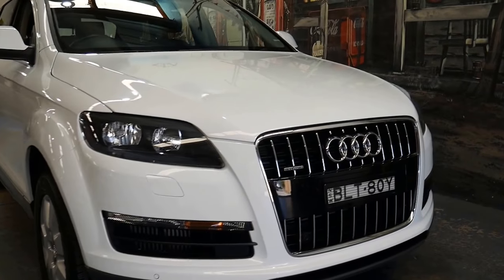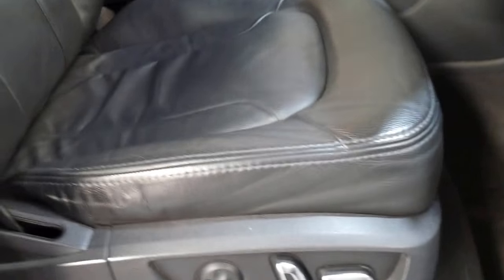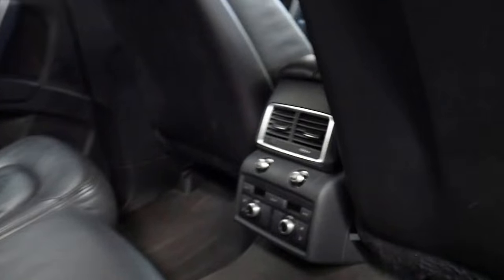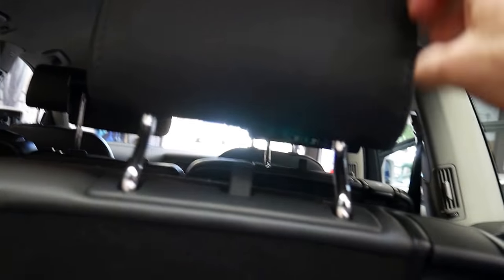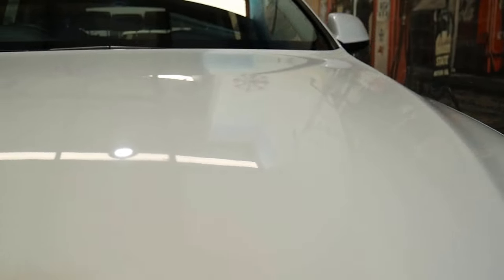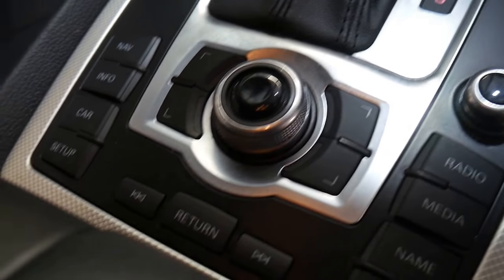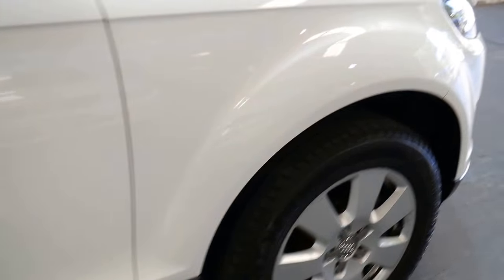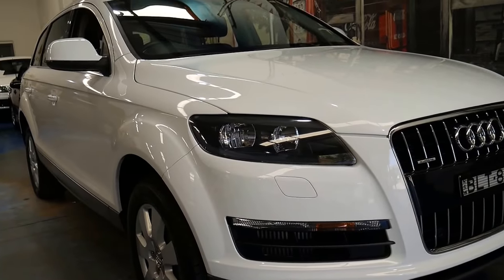2009 Audi Q7 3.0 TDi Quattro white (MY10)